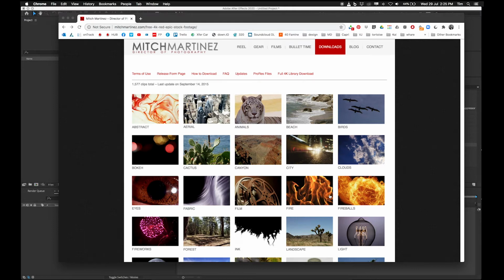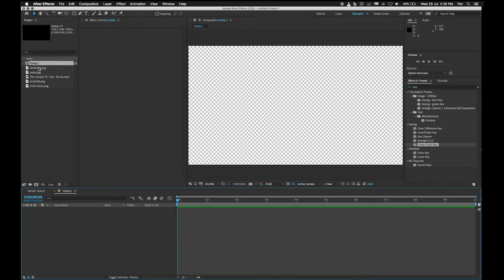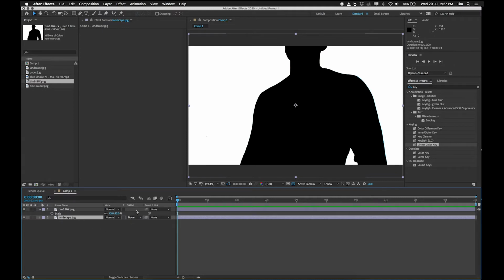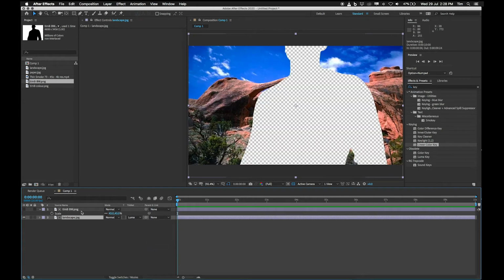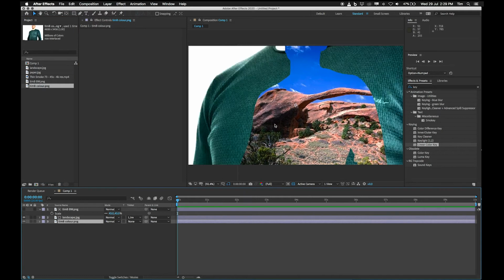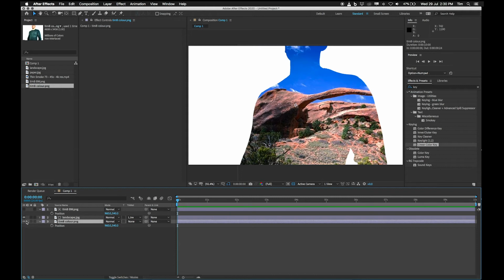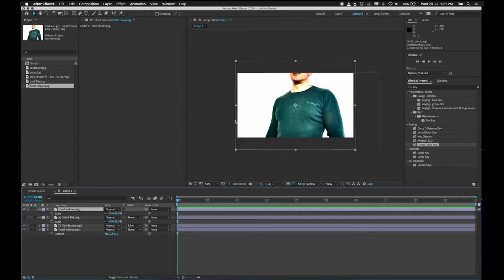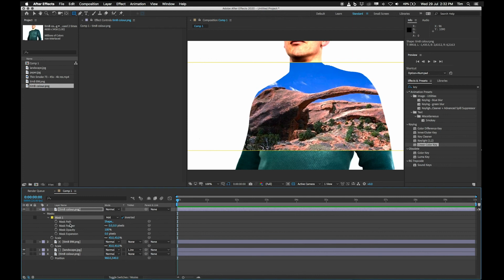"True Detective" 02 Track Mattes